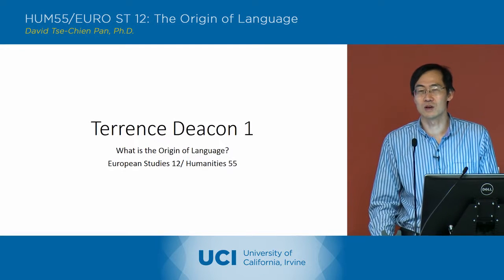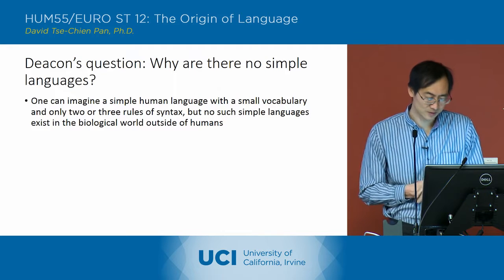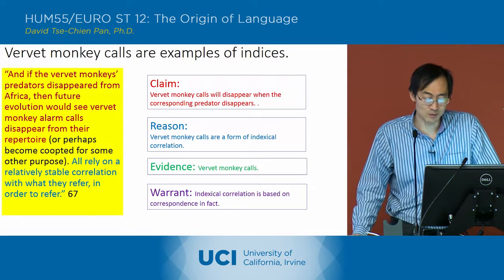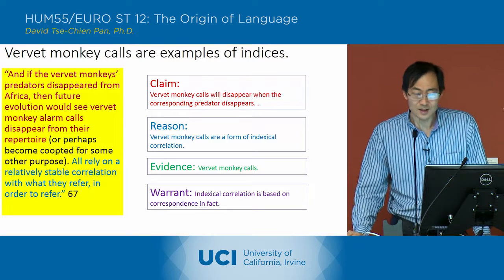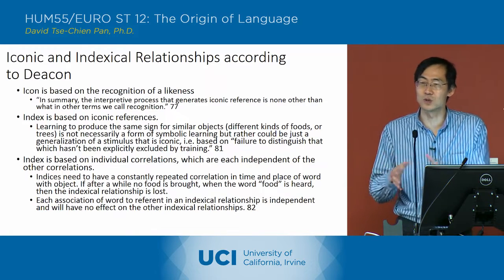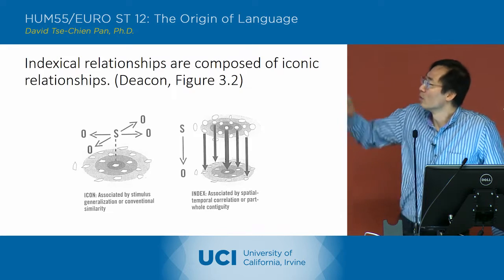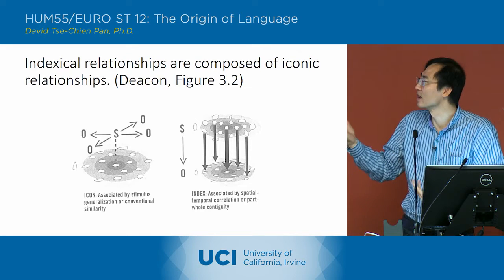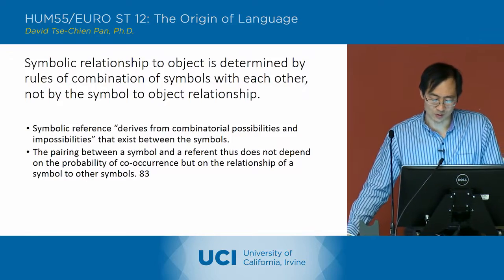The Origin of Language - 20-1 - Terrence Deacon 1 - Lecture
David Tse-Chien Pan (UC Irivine) - The Origin of Language

This course will survey a centuries-old debate about whether language was invented by humans on their own or was granted to them. If humans cannot reason without language, how would a human ever be able to invent language? On the other hand, if language were granted to humans as a gift, how would humans be able to receive this gift without already possessing some faculty of reason and thus linguistic ability? In the 18th century, this debate centered around whether humans invented language or whether it was granted by God. In the 20th and 21st centuries, a similar debate considers whether language arose as a spontaneous mutation or as something that was gradually learned. In this course, you will learn methods of symbol-based logic and universal grammar as techniques for understanding the functioning of human language and apply these methods to answer the question of the origin of language. In reading works of philosophy, linguistics, biology, and literature, you will also learn how different disciplines approach the question of the origin of language.